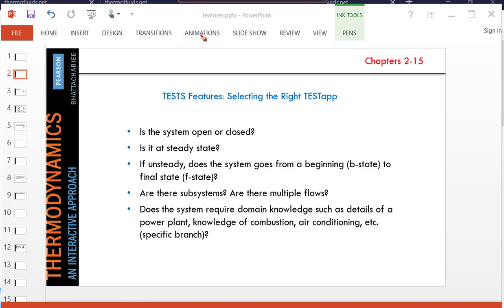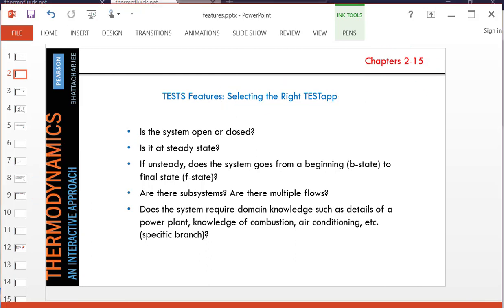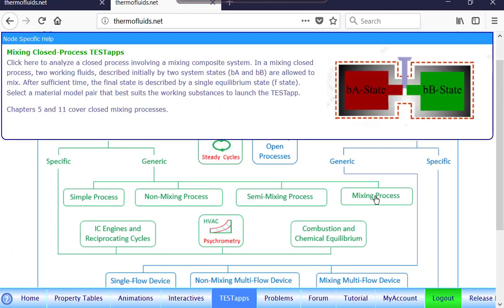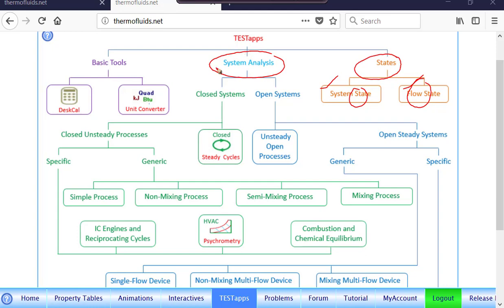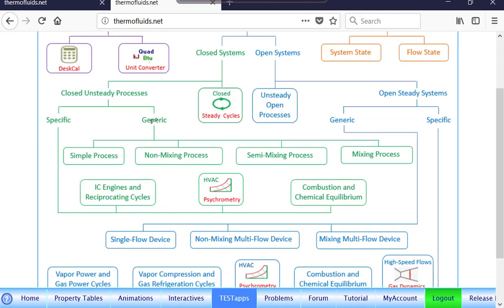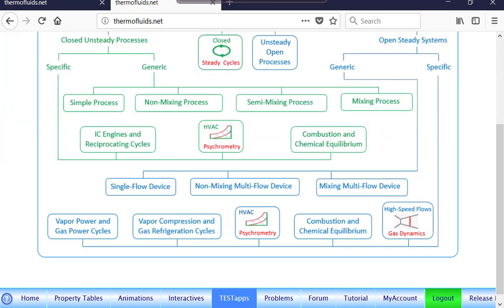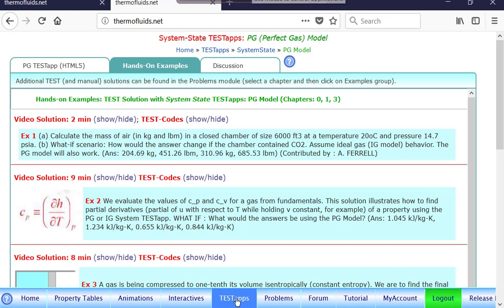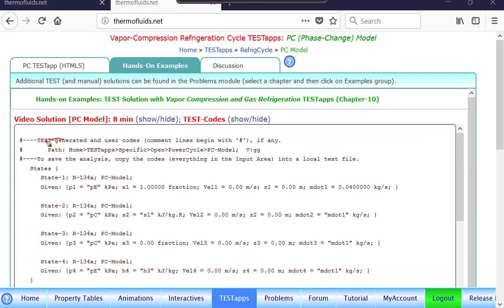Selecting the Right TESTApp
How do you select the right TESTapp for a given problem?